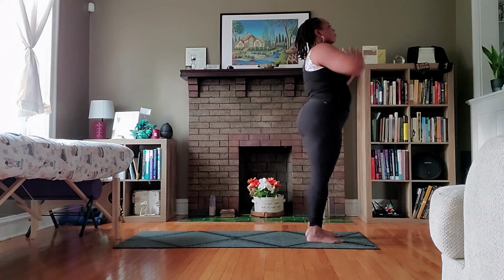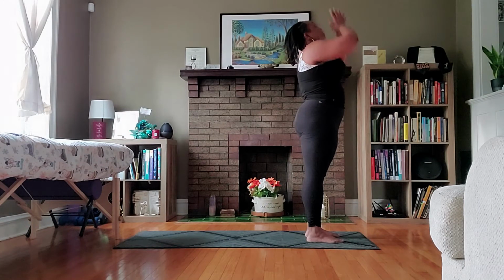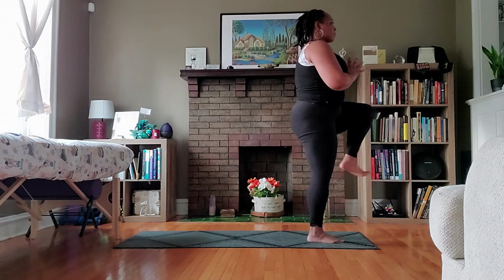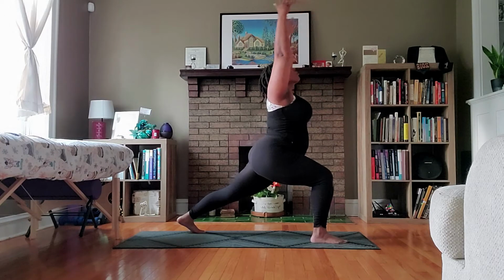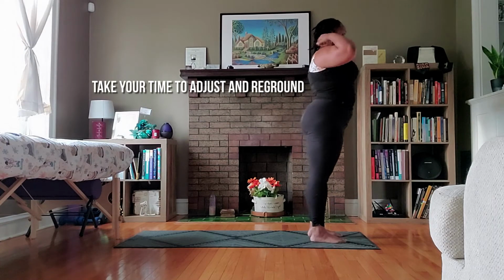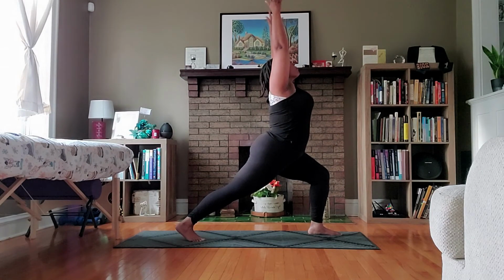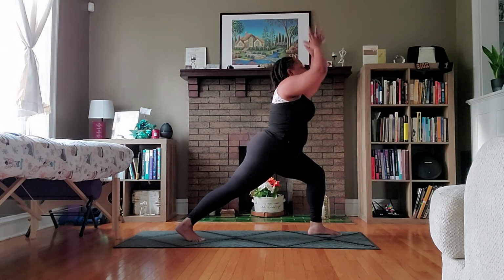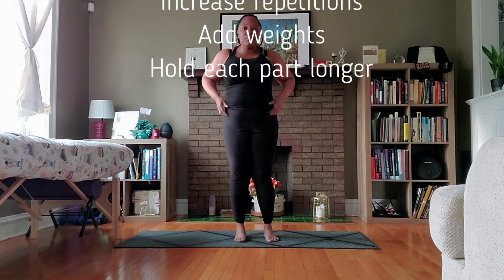Yoga Drill: Gentle High Lunges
A gentle yoga exercise for strengthening your foundation in high lunges.